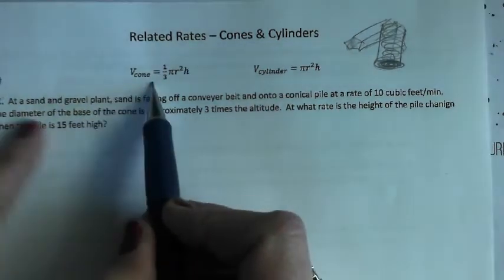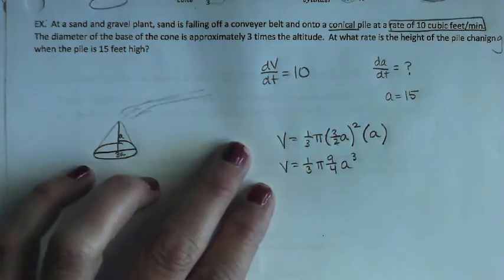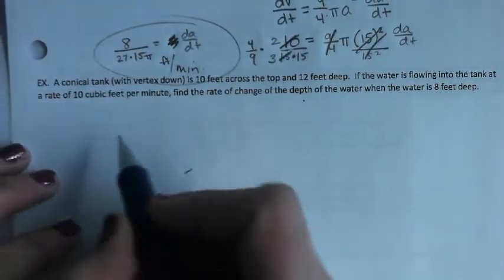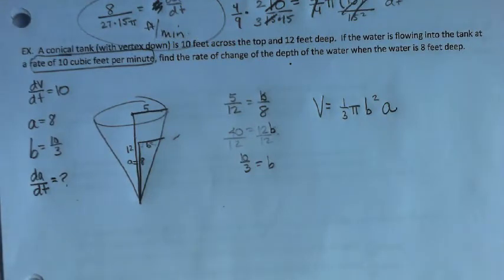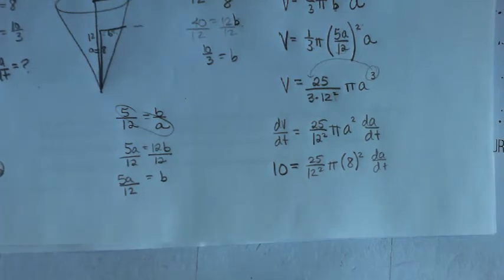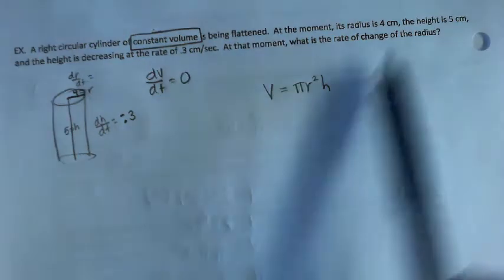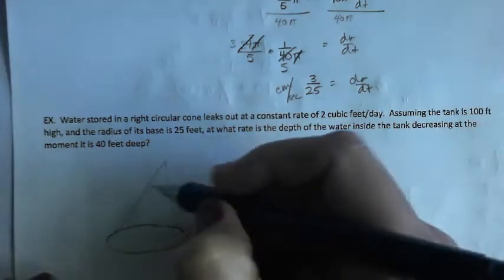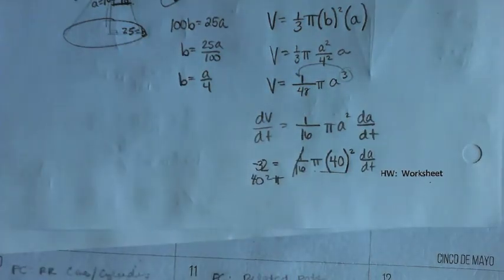5/11 PreCalc Related Rates Cylinders Cones